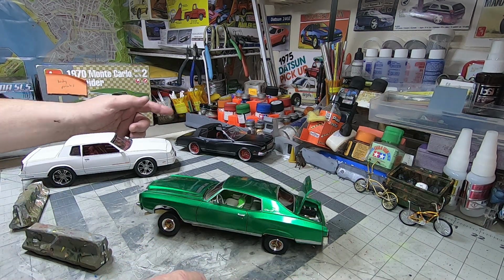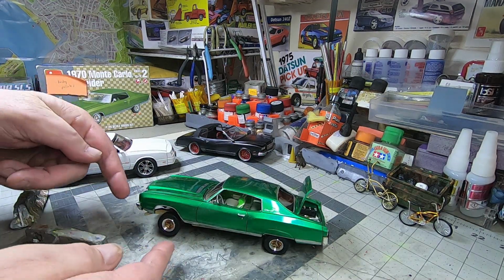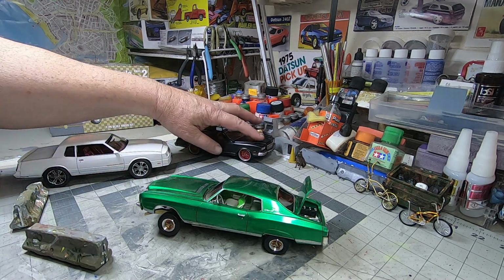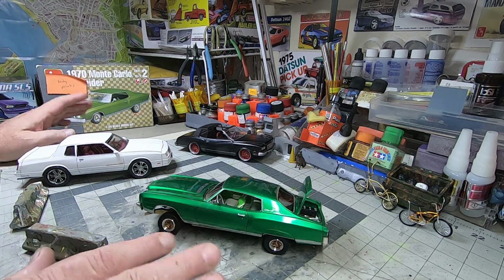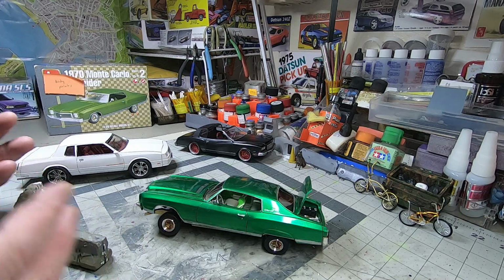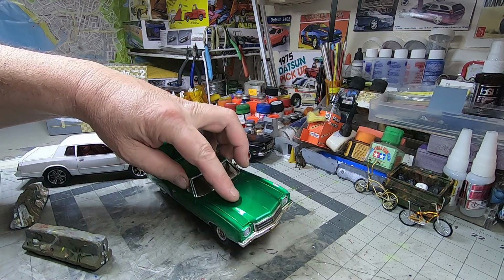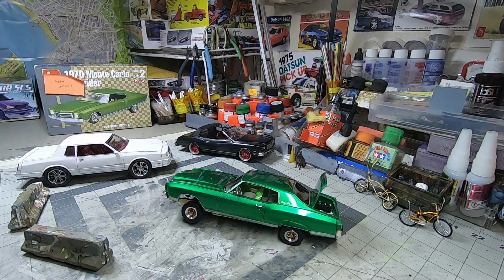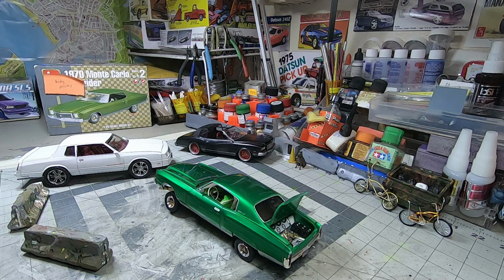FINAL Installment Video. lowrider1589gb leftcoastGB23 Group Builds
This is my FINAL Installment video for lowrider1589gb leftcoastGB23 Definitely had fun! Thanks to both @modelcar1589 & @LeftCoastModelCarBuilds for hosting the group builds. Inspired me to host MY OWN!:)